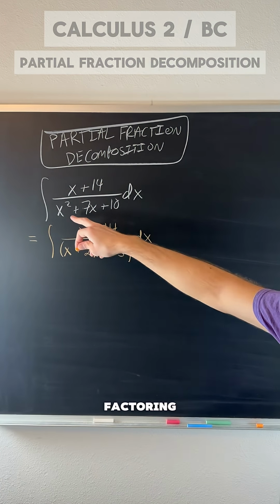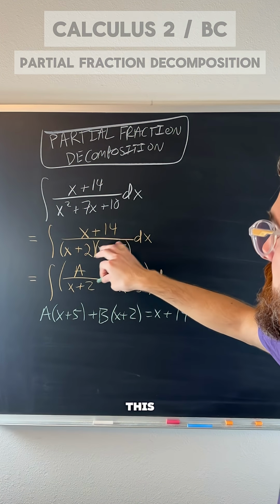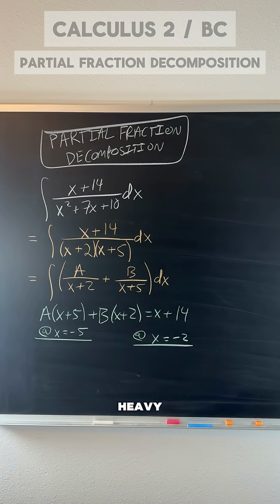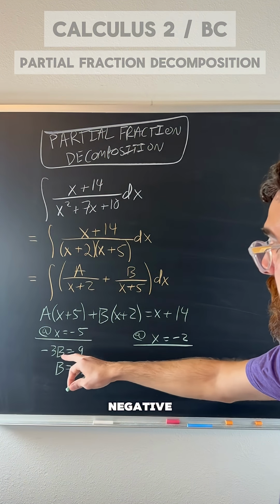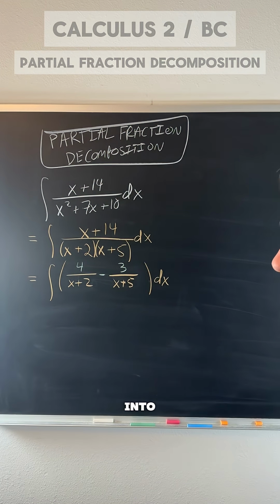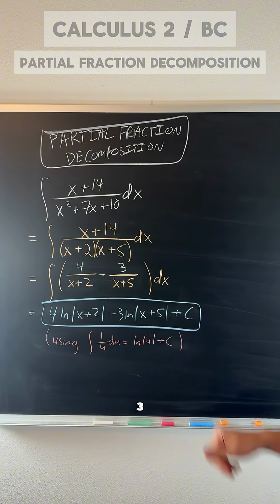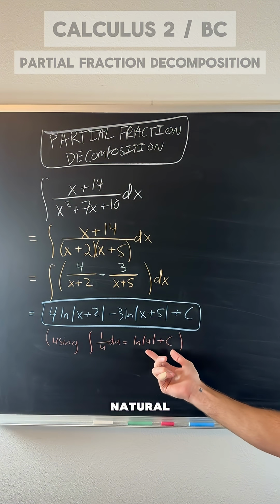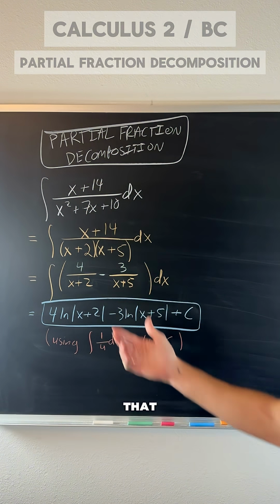practice partial fraction decomposition